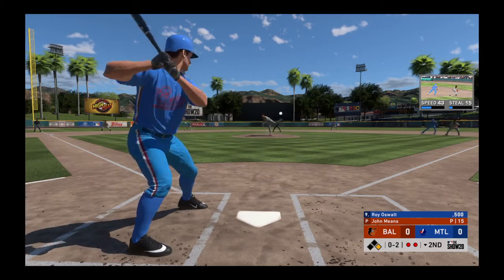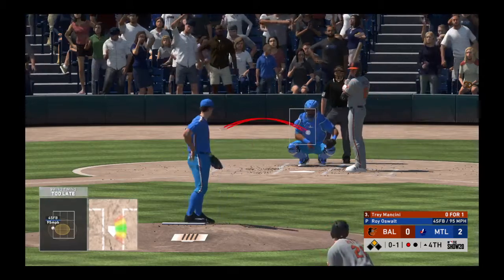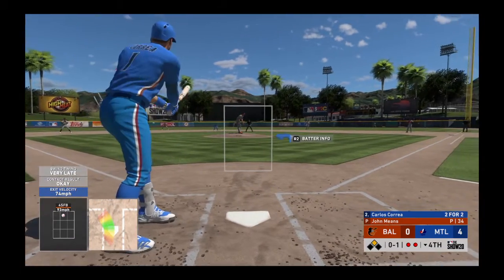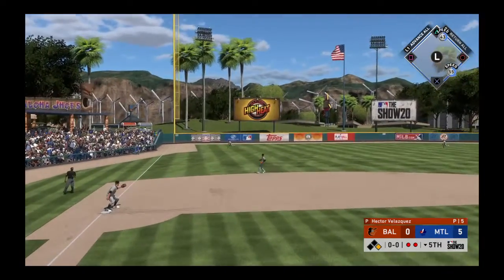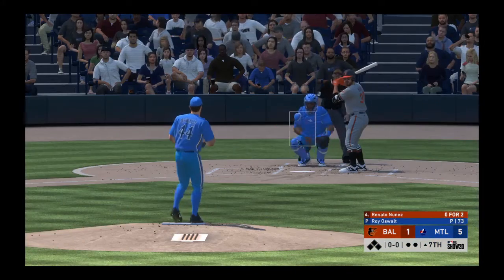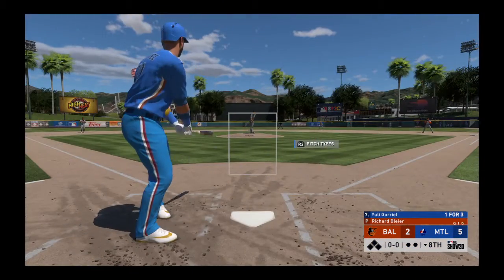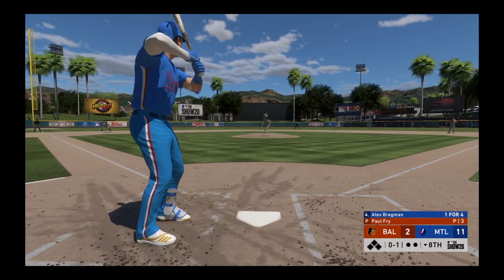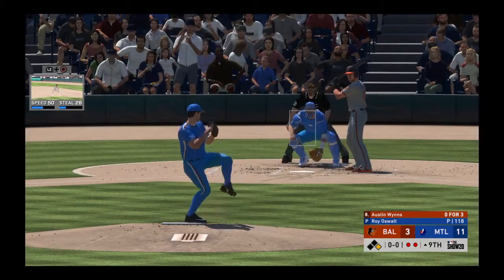MLB The Show 20 Diamond Dynasty Montreal Expos Episode 3